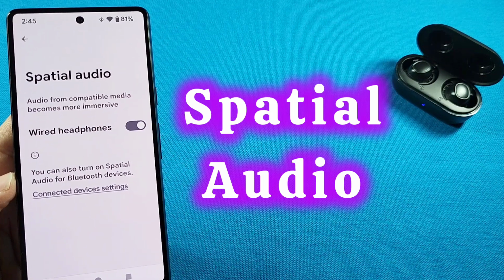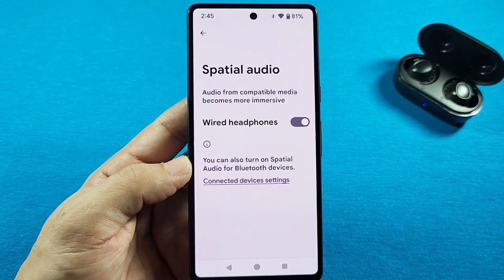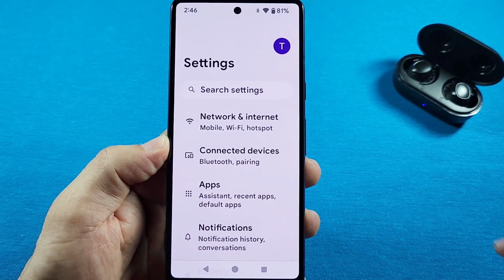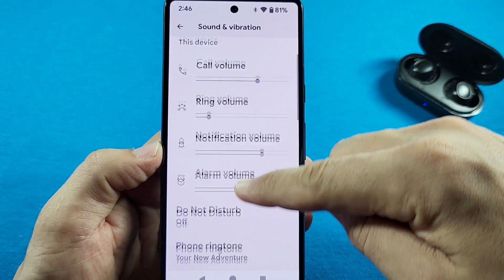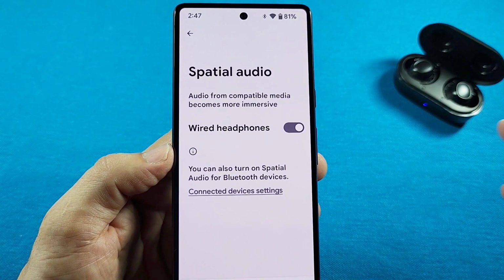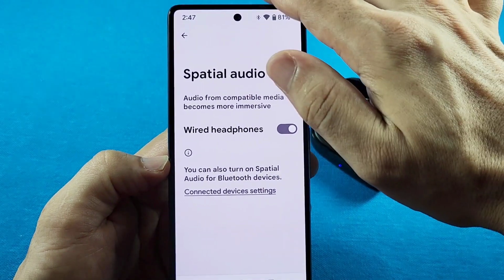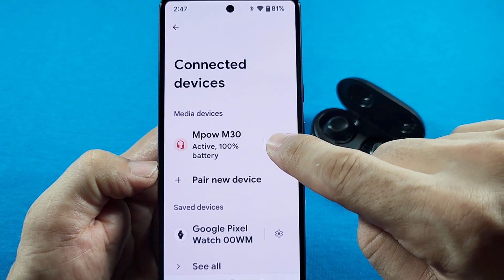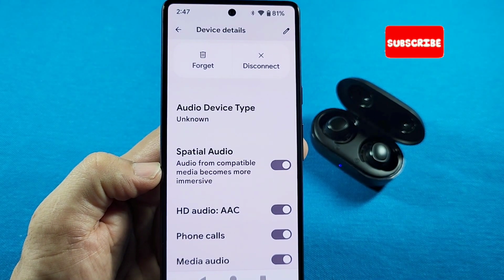how to turn on Spatial Audio for Google Pixel Phone sound settings